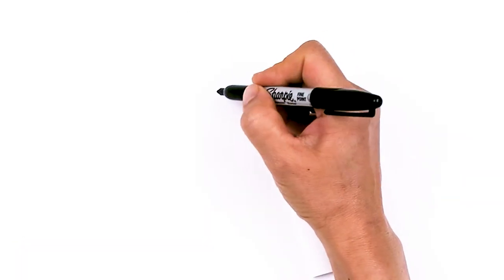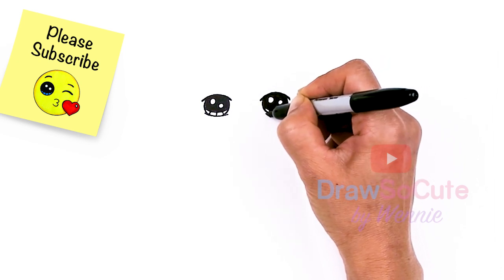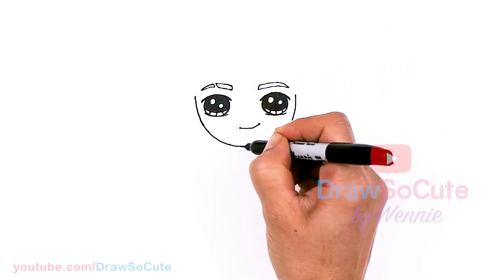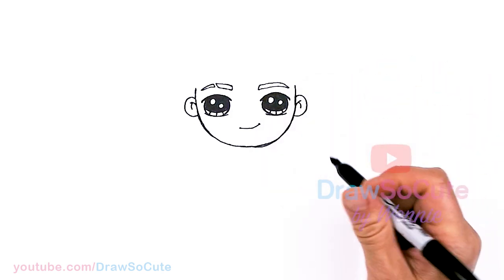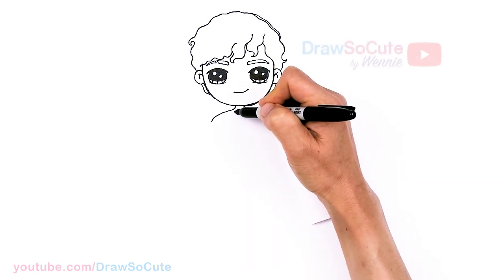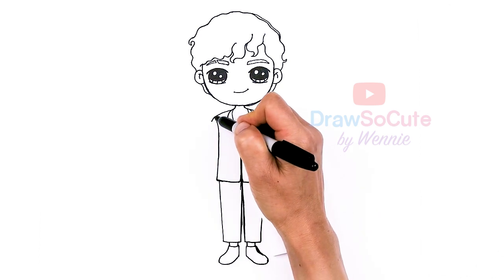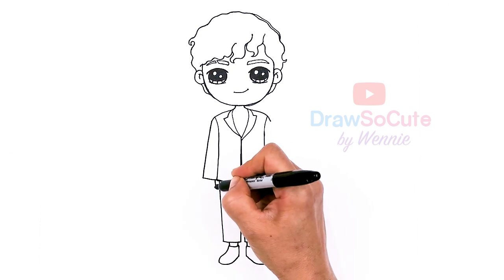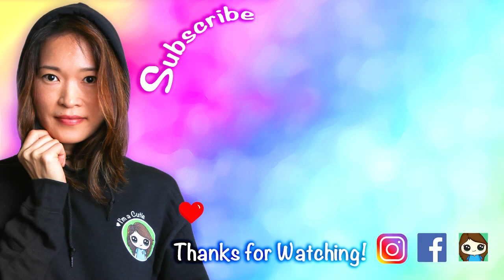How to Draw Charlie Puth | Left And Right Music Video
Learn How to Draw cute Charlie Puth from his Left and Right Music Video. Easy, step by step cartoon famous male celebrity singer drawing.